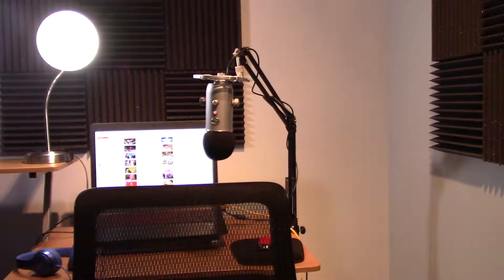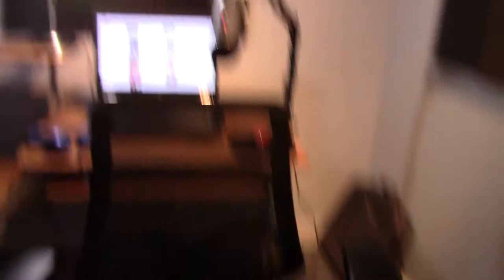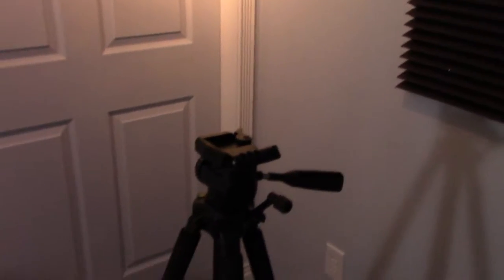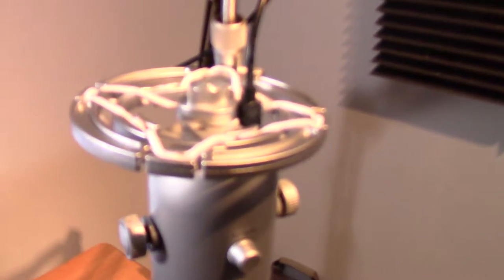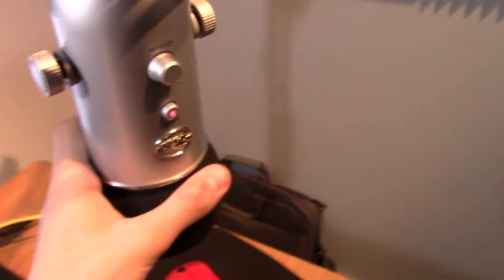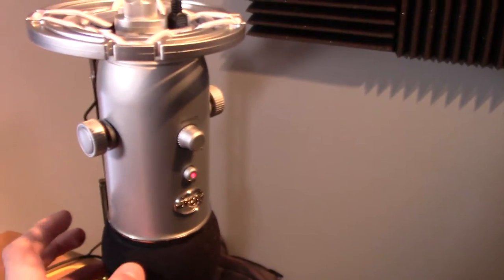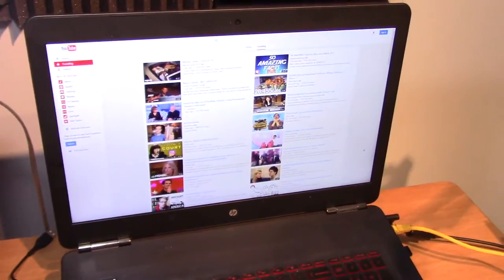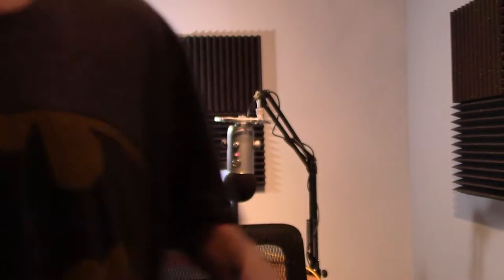Setup Update Finale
All Is Amazing
If The FPS is weird I made it 24 fps because to me it looked more cinematic so hope you like it